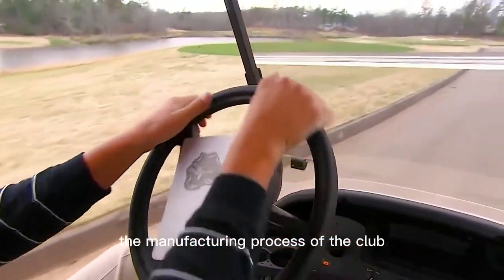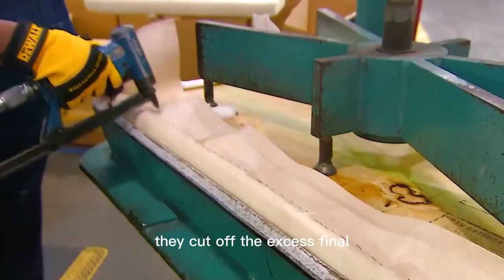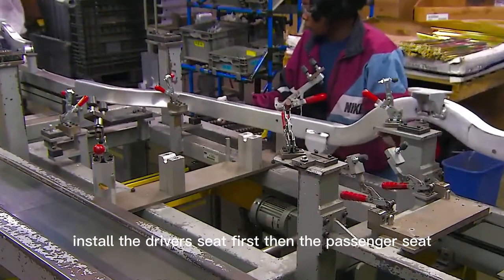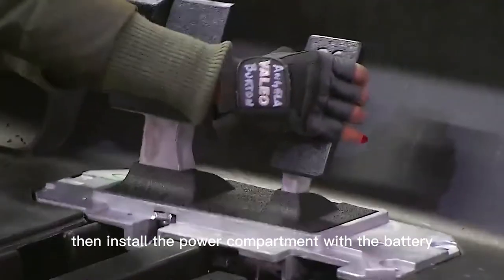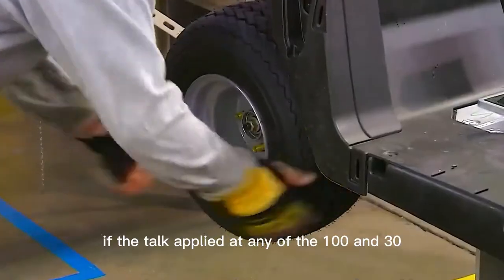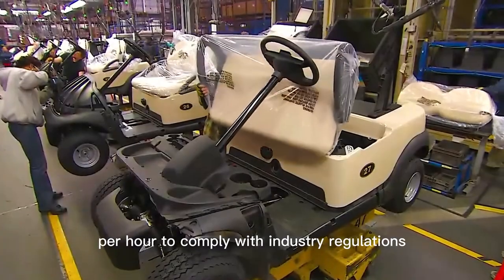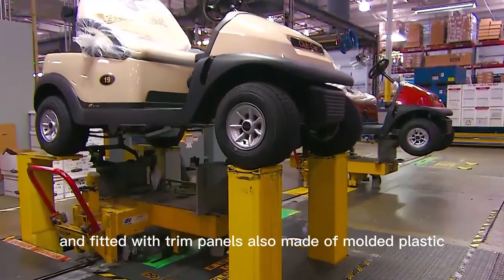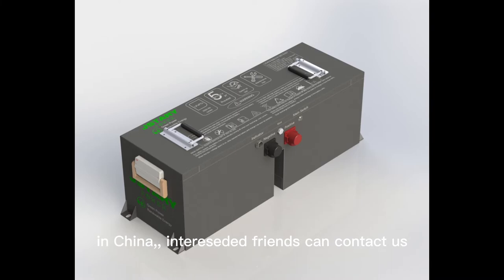[Golf Cart Series: Episode 1]The process of club car golf cart manufacturing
[Golf Cart Series: Episode 1]The process of club car golf cart manufacturing. This video explains the entire production process of the Club Car golf cart, which is very helpful for everyone to understand the structure and components of the golf cart. JstaryPower cooperates with many golf cart manufacturers in China to customize lithium batteries for golf carts.

At the same time, if you have any questions, you can also leave a message to me, and I will give you an answer.